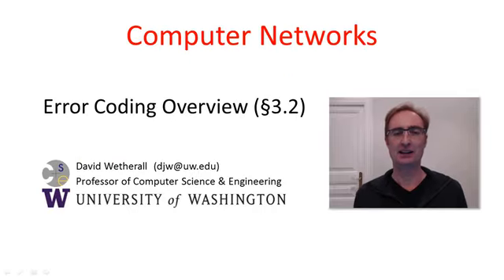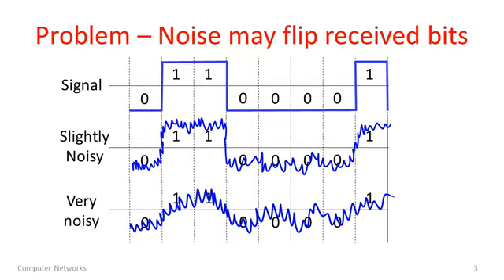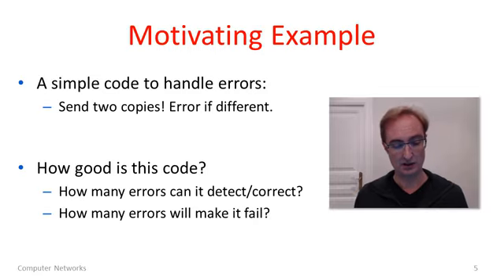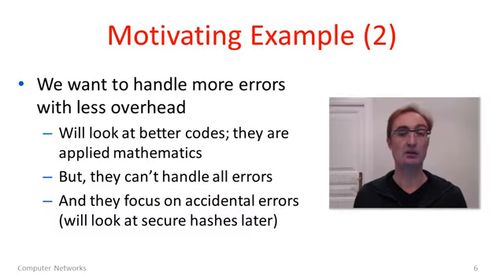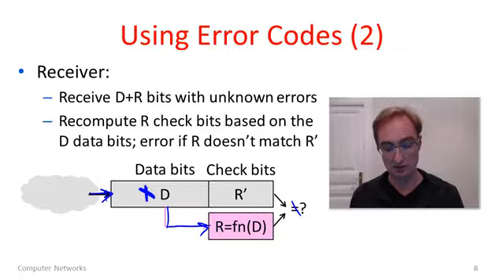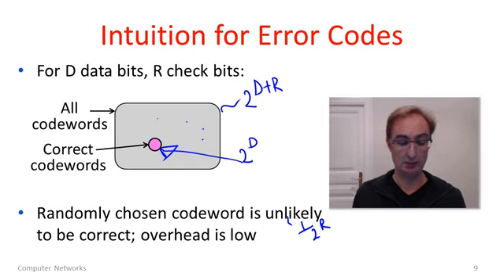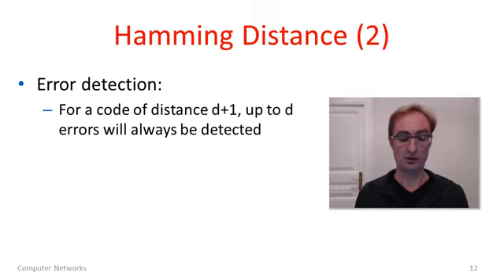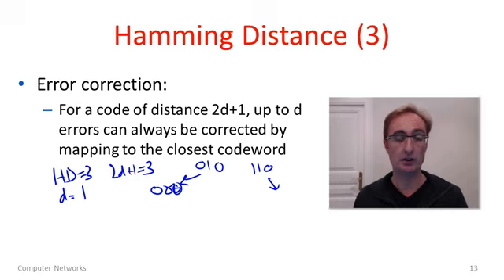Computer Networks: Lec 3 Chapter 3a Error Coding Overview